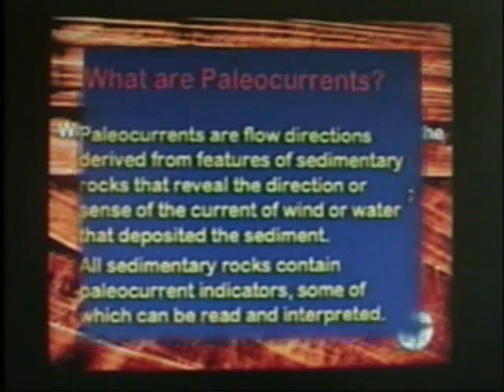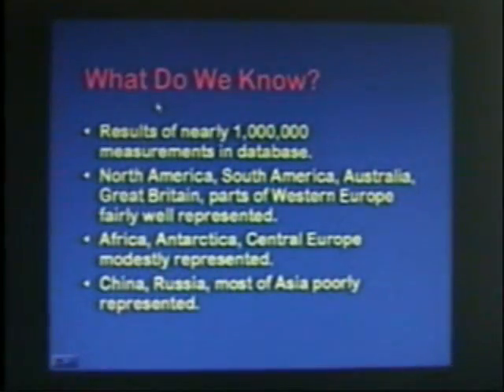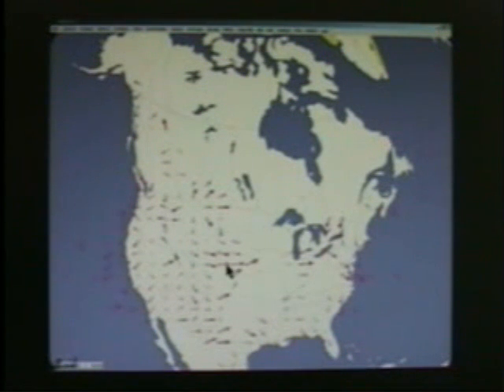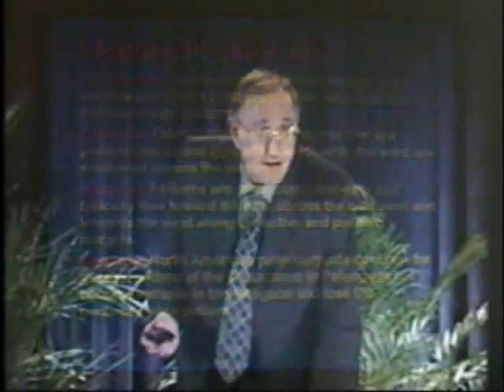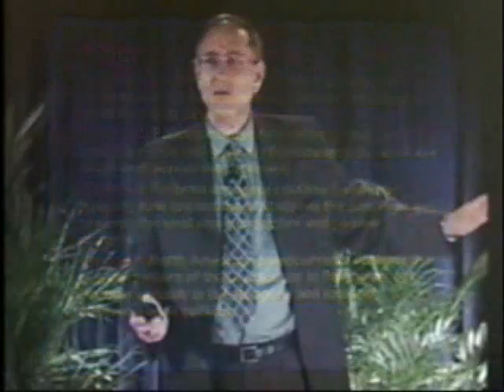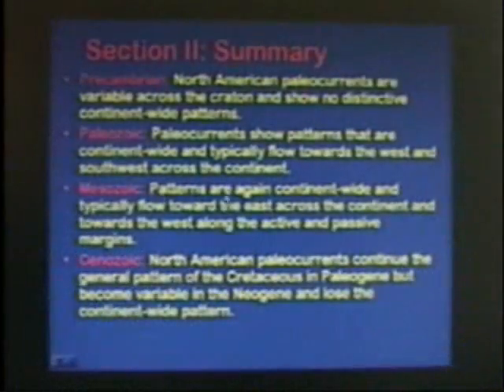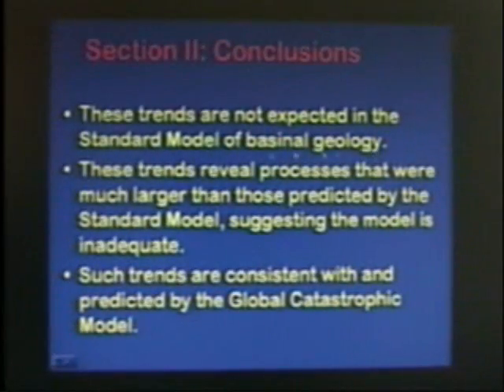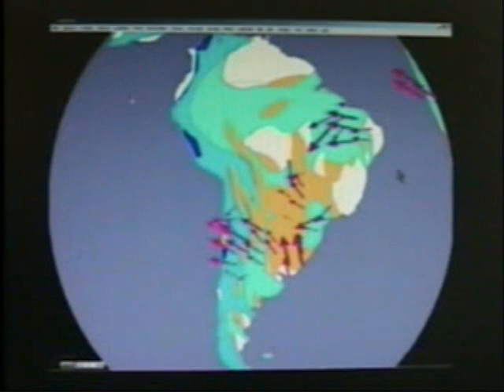Walter J. Veith - Paleocurrents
Proofs of the Biblical Flood